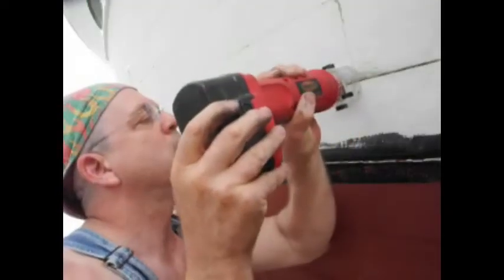Her Cracks Part 2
Documentary on restoration of vintage wooden boat.